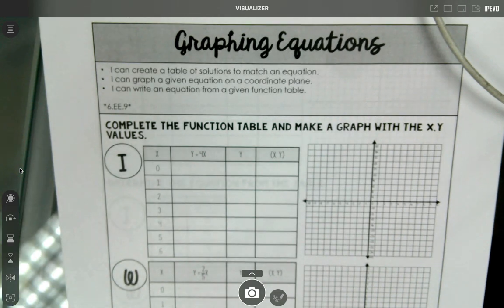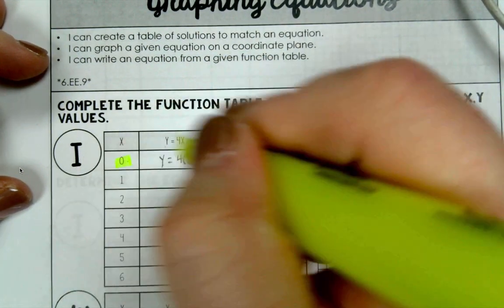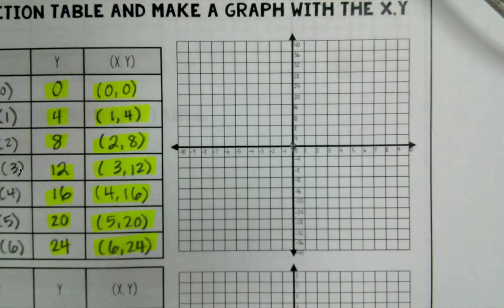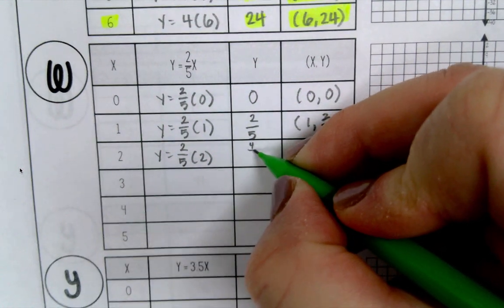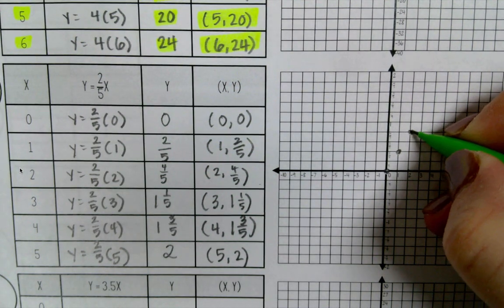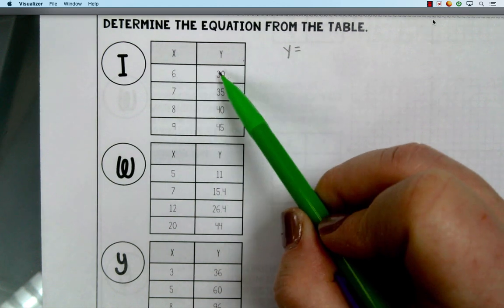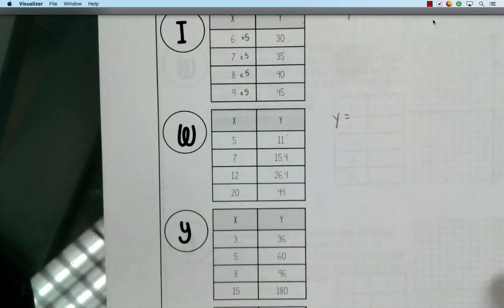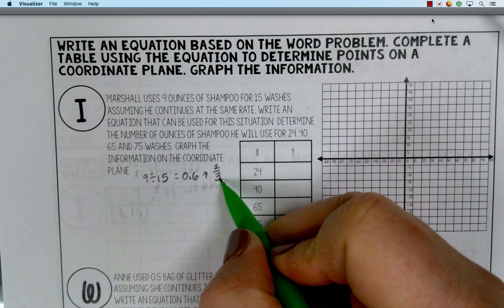Graphing Equations Notes